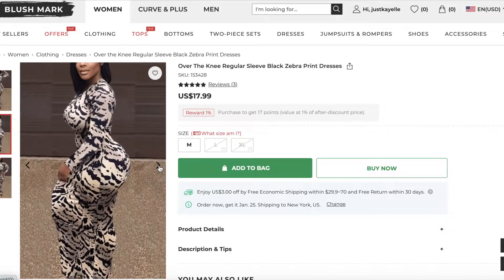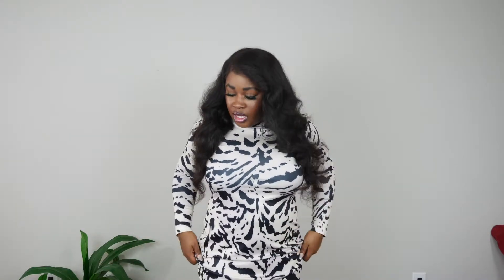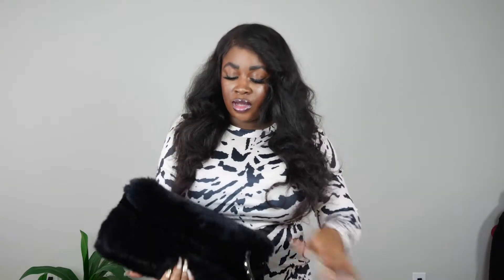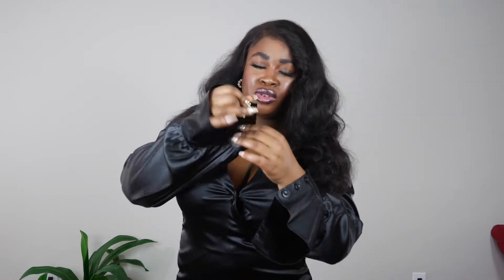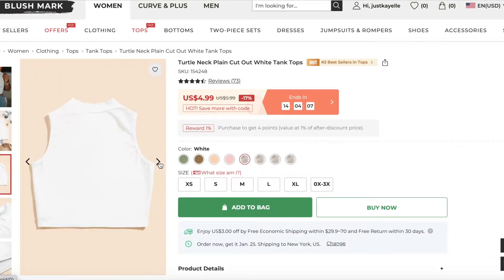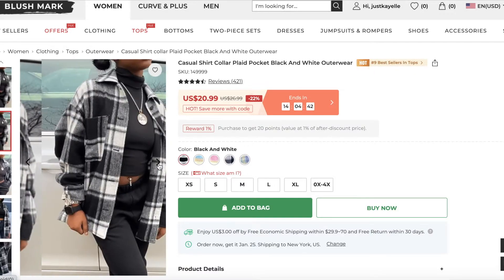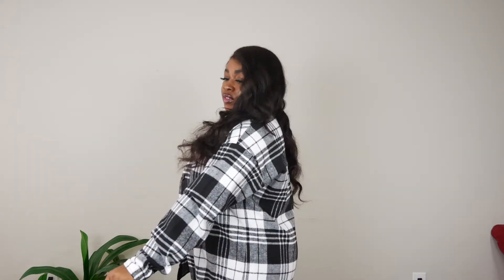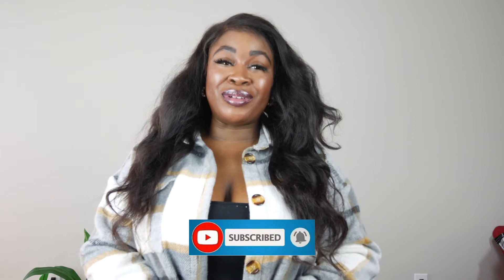Blushmark TryOn Haul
I am back and starting the year off with a Try On Haul! All items from Blushmark are linked below.

Casual Shirt Collar Plaid Pocket Black And White Outerwear: shorturl.at/jzGIZ

Turtle Neck Plain Cut Out White Tank Tops: shorturl.at/hrsP5

Mini Deep V Neck Lantern Sleeve Black Plain Dresses: shorturl.at/abeyD

Over The Knee Regular Sleeve Black Zebra Print Dresses: shorturl.at/ovyPW

Collared Plaid Pocket White Outerwear: shorturl.at/lGMZ3